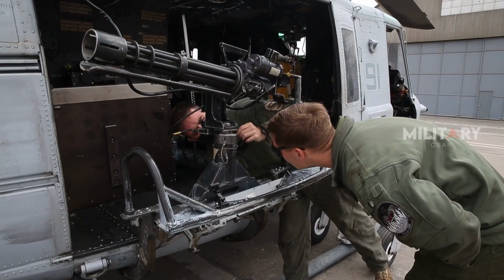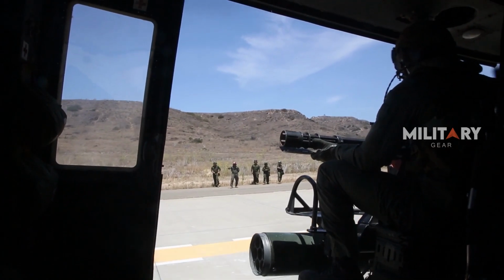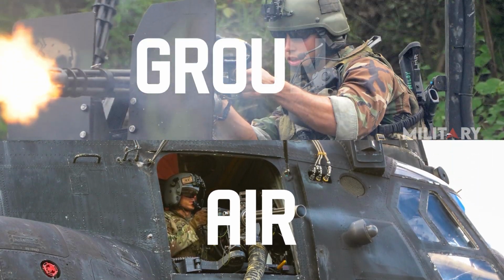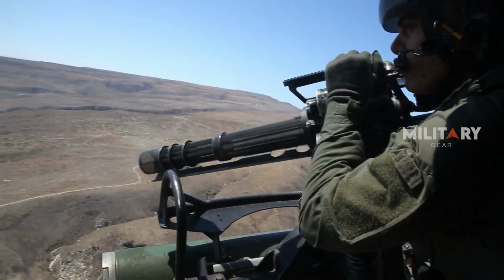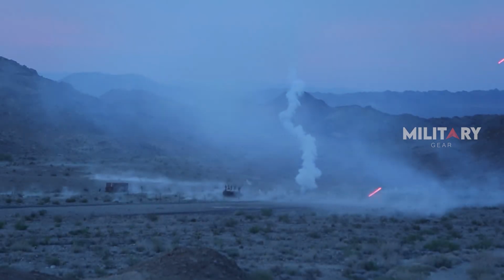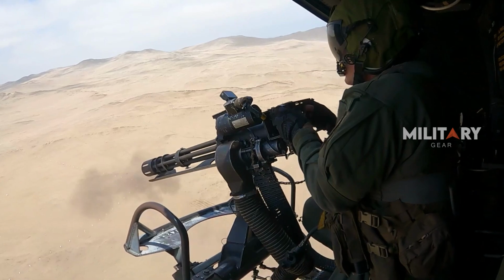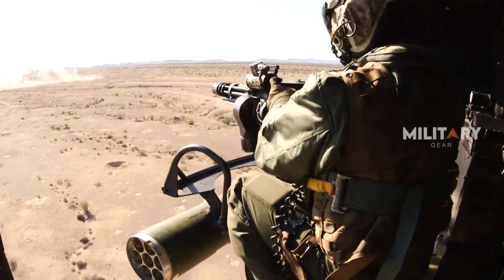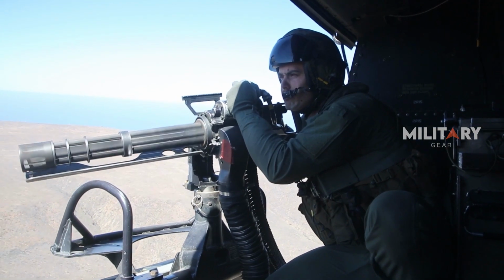The Monstrously Powerful Quad M134 Minigun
Do you recognize the Minigun M134? Fans of Hollywood movies like Terminator 2 and Black Hawk Down often see this weapon. It is not a Hollywood fantasy weapon. If you attend the world's largest machine gun shoot, you will be amazed by the rapid fire sound of the Minigun. Despite its small size, don’t be fooled by its name. How powerful is the Minigun M134? Let's dive deeper.